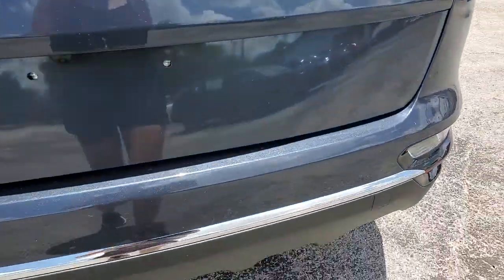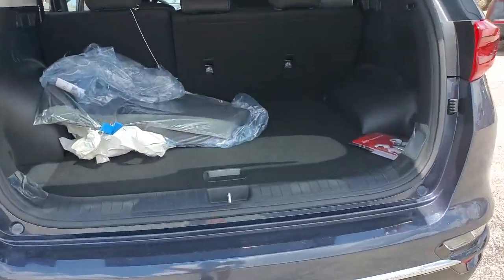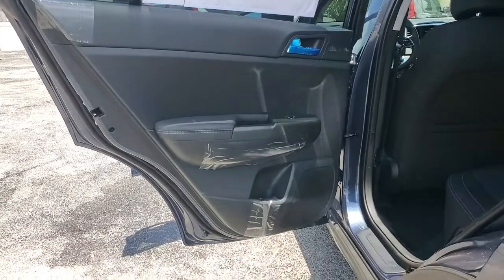2022 Kia Sportage St. Petersburg, Tampa, Clearwater, Palm Harbor, Largo, FL 83954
Pacific Blue New 2022 Kia Sportage available in St. Petersburg, Florida at Crown Kia. Servicing the Tampa, Clearwater, Palm Harbor, Largo, FL area.

5500 34th St. N.

Recent Arrival! This vehicle comes well equipped with {Standout Features} 17 Alloy Wheels 4-Wheel Disc Brakes 6 Speakers 6-Way Manual Adjustable Drivers Seat ABS brakes Air Conditioning Alloy wheels AM/FM radio Apple CarPlay & Android Auto Auto High-beam Headlights Axle Ratio: 3.064 Brake assist Bumpers: body-color Carpeted Floor Mats Cloth Seat Trim Delay-off headlights Driver door bin Driver vanity mirror Dual front impact airbags Dual front side impact airbags Electronic Stability Control Exterior Parking Camera Rear Four wheel independent suspension Front anti-roll bar Front Bucket Seats Front Center Armrest Front reading lights Fully automatic headlights Illuminated entry Low tire pressure warning Occupant sensing airbag Outside temperature display Overhead airbag Overhead console Panic alarm Passenger door bin Passenger vanity mirror Power door mirrors Power steering Power windows Radio: AM/FM Audio System Rear anti-roll bar Rear Bumper Applique Rear seat center armrest Rear window defroster Rear window wiper Remote keyless entry Security system Speed control Speed-sensing steering Split folding rear seat Spoiler Steering wheel mounted audio controls Tachometer Telescoping steering wheel Tilt steering wheel Traction control Trip computer Variably intermittent wipers and Wheel Locks. 2022 Kia Sportage LX 2.4L I4 DGI DOHC 16V 6-Speed Automatic Electronic with Overdrive 23/30 City/Highway MPG Price includes: $1500 - Kia Customer Cash. Exp. 08/02/2021 $400 - Military Program. Exp. 08/02/2021
Axle Ratio: 3.064|17 Alloy Wheels|Cloth Seat Trim|Radio: AM/FM Audio System|Rear Bumper Applique|Carpeted Floor Mats|Wheel Locks|6-Way Manual Adjustable Drivers Seat|4-Wheel Disc Brakes|6 Speakers|Air Conditioning|Electronic Stability Control|Front Bucket Seats|Front Center Armrest|Spoiler|Tachometer|ABS brakes|AM/FM radio|Alloy wheels|Brake assist|Bumpers: body-color|Delay-off headlights|Driver door bin|Driver vanity mirror|Dual front impact airbags|Dual front side impact airbags|Four wheel independent suspension|Front anti-roll bar|Front reading lights|Fully automatic headlights|Illuminated entry|Low tire pressure warning|Occupant sensing airbag|Outside temperature display|Overhead airbag|Overhead console|Panic alarm|Passenger door bin|Passenger vanity mirror|Power door mirrors|Power steering|Power windows|Rear anti-roll bar|Rear seat center armrest|Rear window defroster|Rear window wiper|Remote keyless entry|Security system|Speed control|Speed-sensing steering|Split folding rear seat|Steering wheel mounted audio controls|Telescoping steering wheel|Tilt steering wheel|Traction control|Trip computer|Variably intermittent wipers|Door mirrors: body-color|Exterior Parking Camera Rear|Auto High-beam Headlights|Apple CarPlay & Android Auto